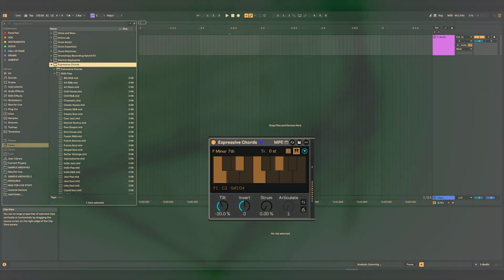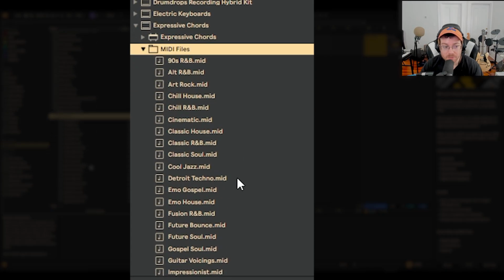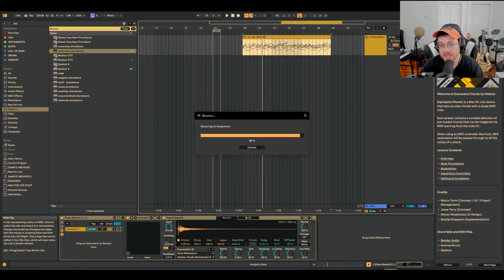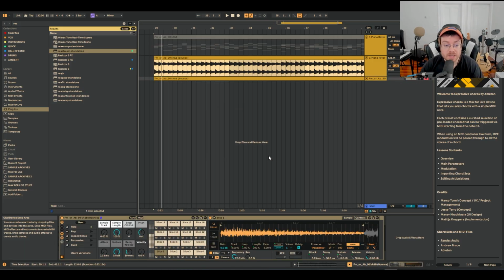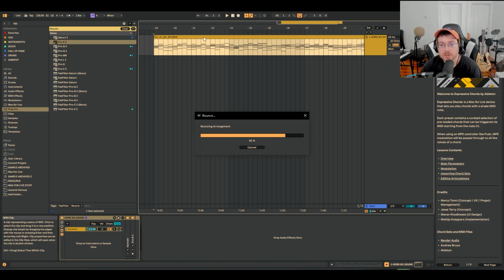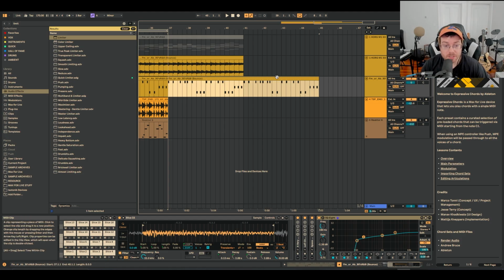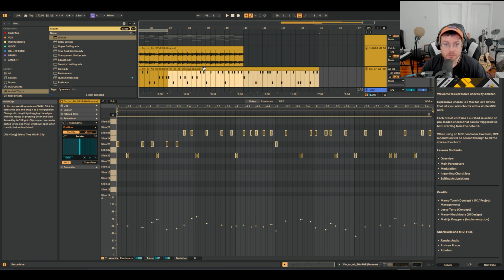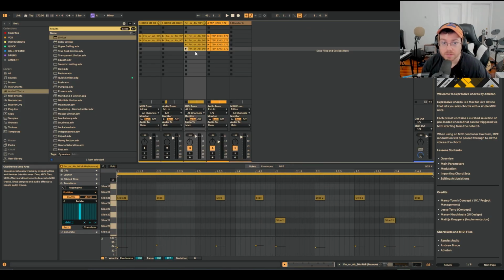This FREE MIDI Library Gives You Instant Chord Racks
This Ableton 12 tutorial covers Expressive Chords, which is a free Ableton pack providing a MIDI library of chord voicings. These MIDI clips can instantly be turned into sample-based instruments, giving producers instant chord trigger sounds perfect for genres like EDM and DnB.